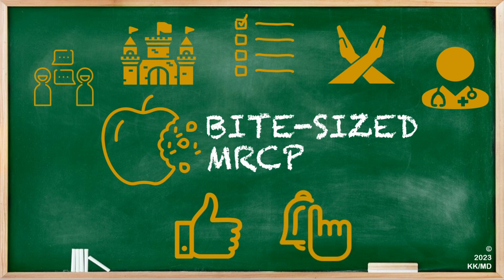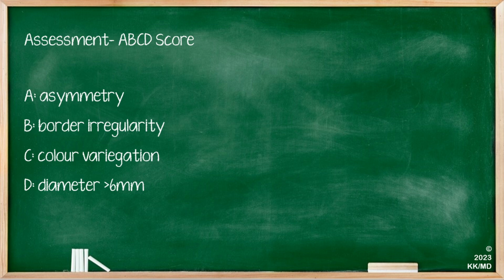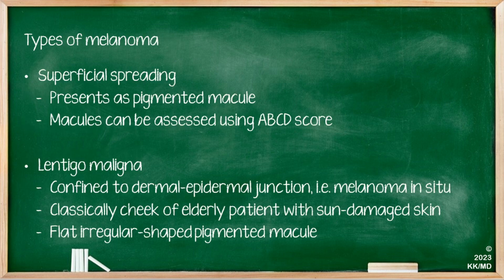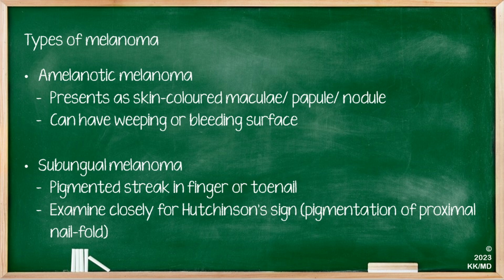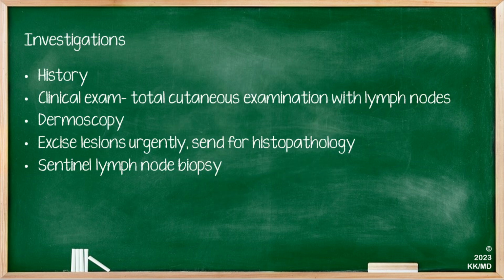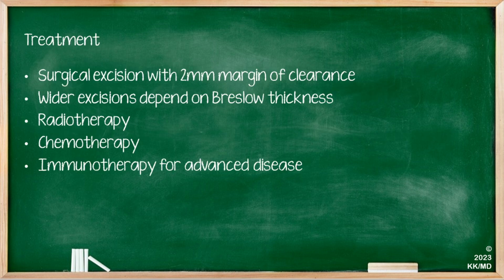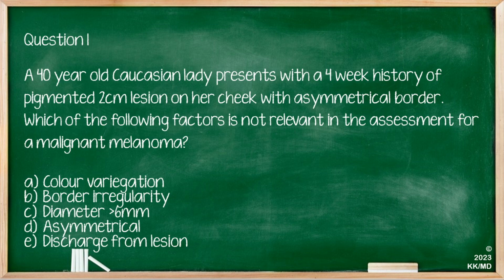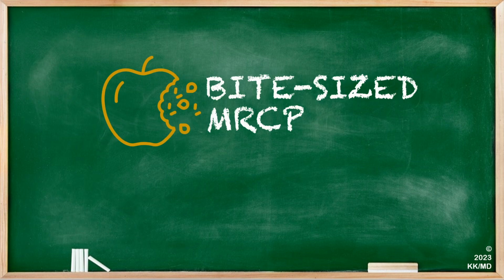Dermatology - Melanoma - MRCP Exam Revision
In this video we cover Melanoma. This topic may appear in your MRCP Written Exam Part 1, MRCP Written Exam Part 2, or MRCP PACES Exam. In this revision video to help you prepare for your MRCP, we cover the Epidemiology of Melanoma, its Signs and Symptoms, and discuss some possible treatments, along with answering some example questions.

00:00 - Introduction
00:50 - What is Melanoma?
00:58 - Epidemiology of Melanoma
01:08 - Risk Factors for Melanoma
01:23 - Assessment - ABCD Score
01:53 - Types of Melanoma
03:12 - Clinical Examination
03:25 - Investigations
03:50 - Prognosis of Melanoma
04:07 - Treatment of Melanoma
04:21 - Disease Associations
04:33 - Question